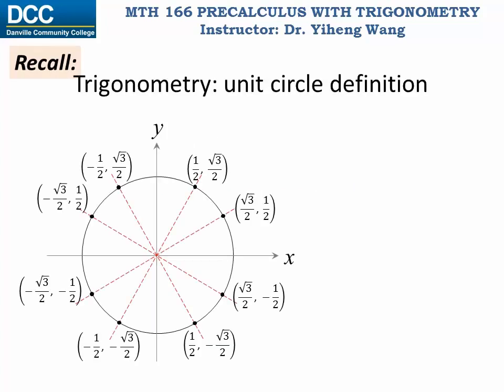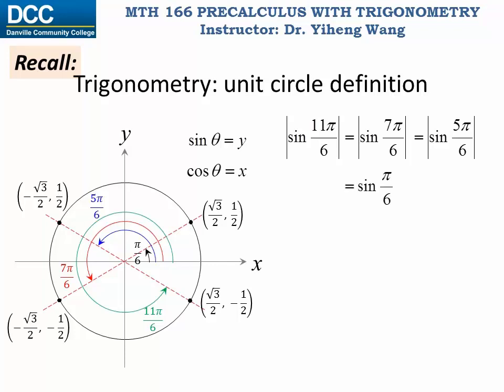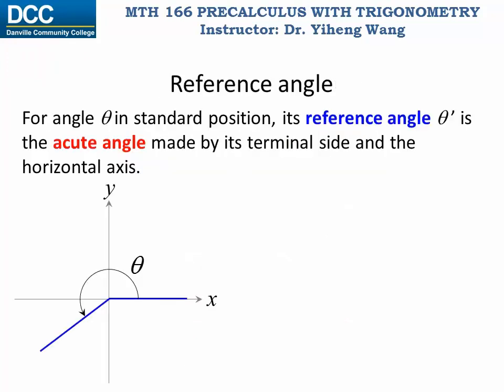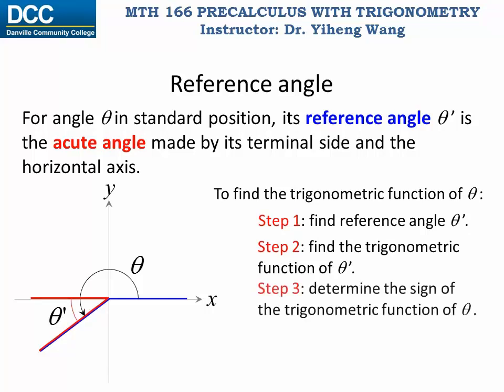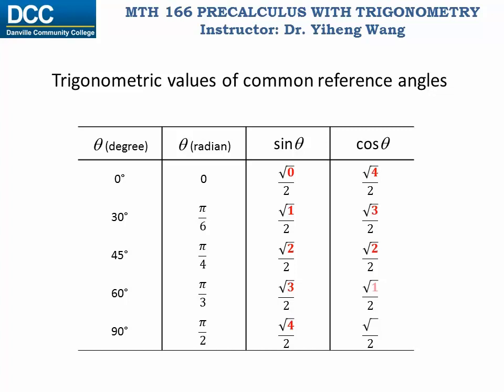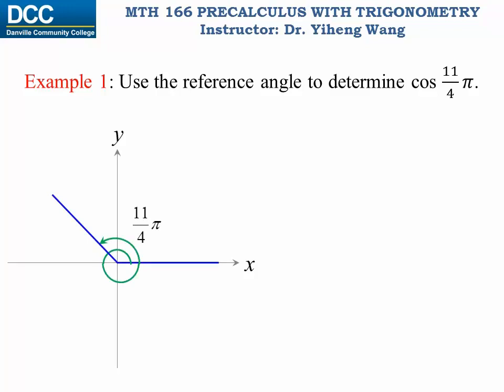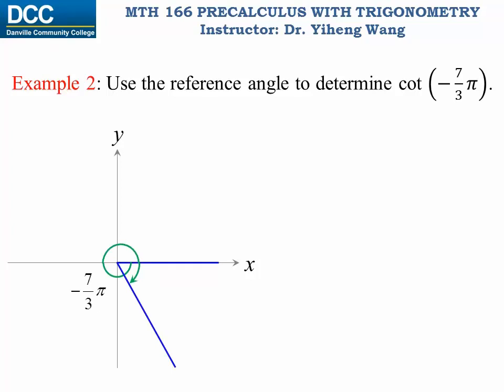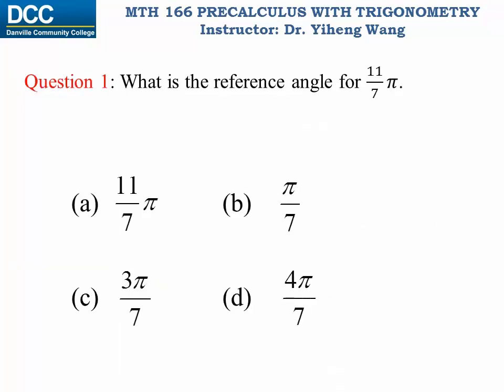Precalculus with trigonometry Lecture 37: Evaluating trigonometry using reference angle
Evaluating trigonometry using reference angle